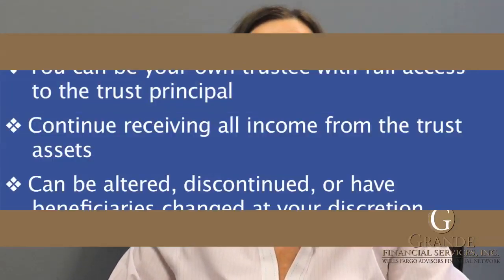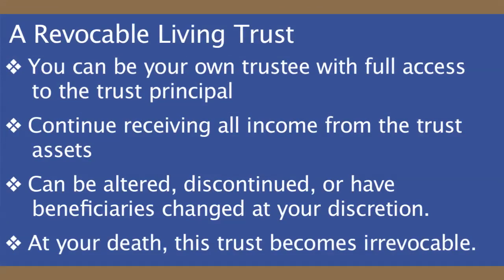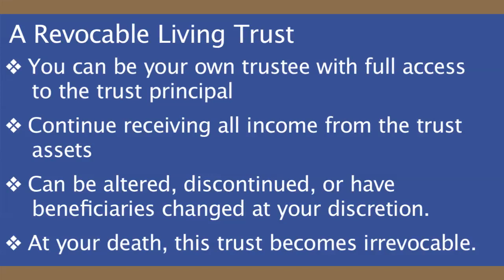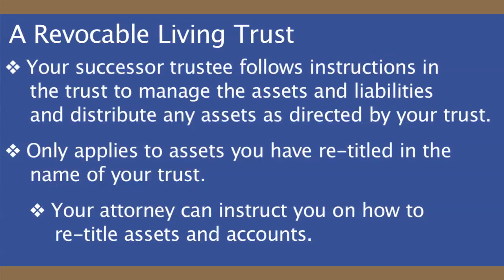Basic estate planning protects individual and legacy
Estate planning is not a financial concept for just high-income individuals. These concepts can not only help individuals protect and care for themselves and their families at the time of death, but also during their lifetime.